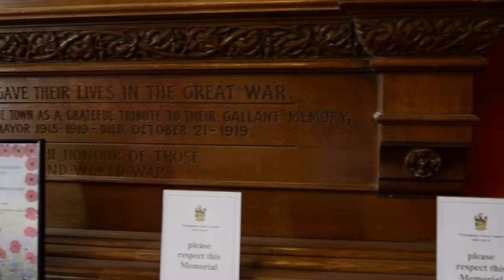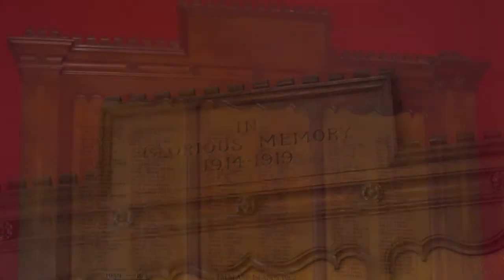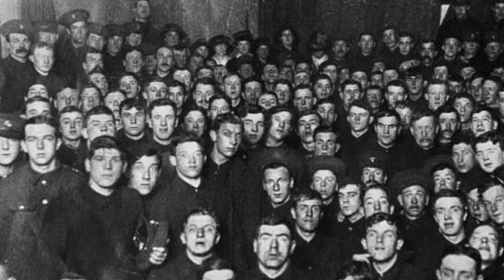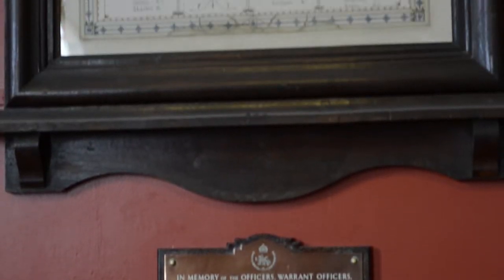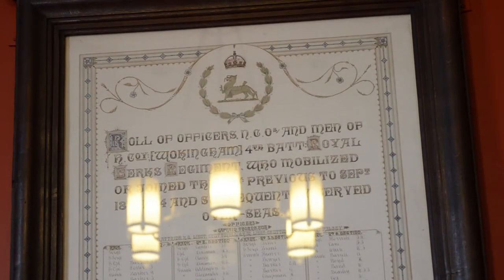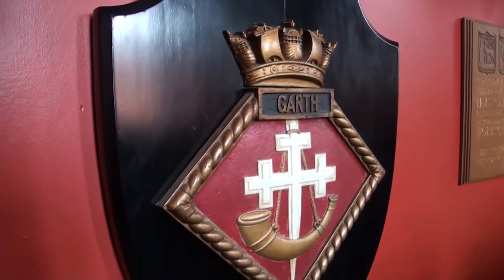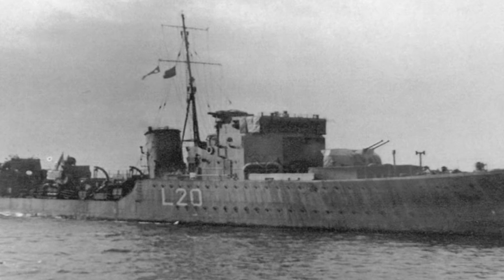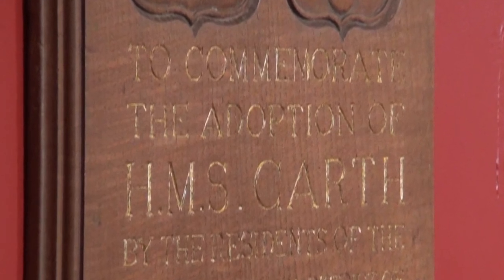History of the Town Hall 4 Annexe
Cllr Bob Wyatt explores the fascinating history of Wokingham Town Hall with some anecdotes from his long association with the town council. In this section he talks about the Annexe, it's previous uses, the War Memorial and some other artefacts in this room.

The videos were produced for us by Connor Sharod-Southam (CSS-Media) on behalf of Bracknell and Wokingham College.